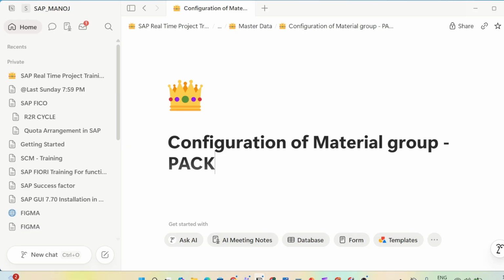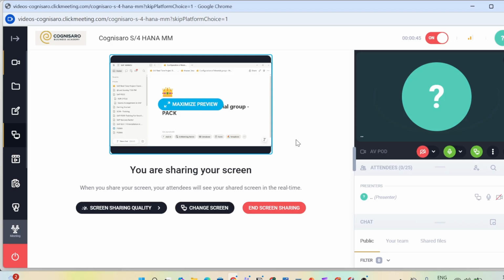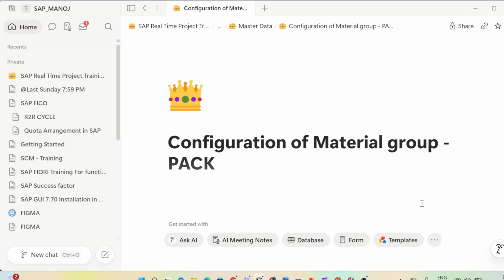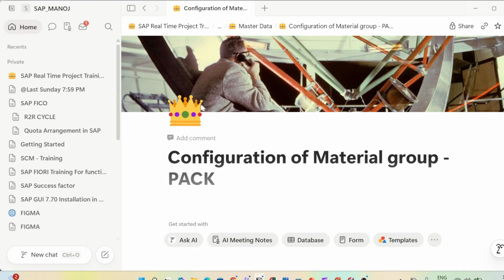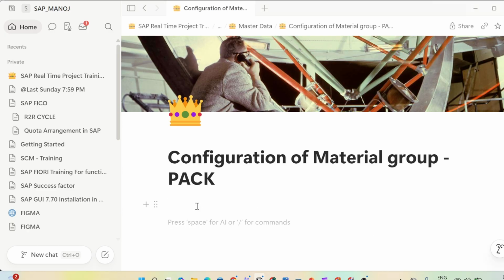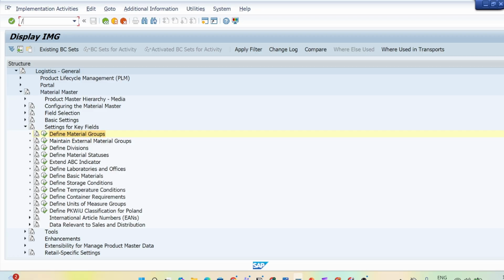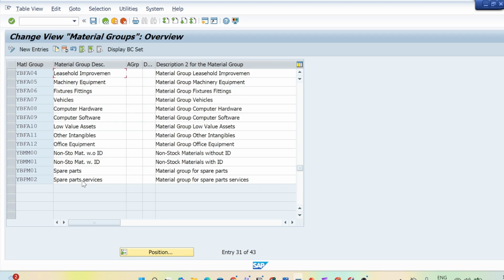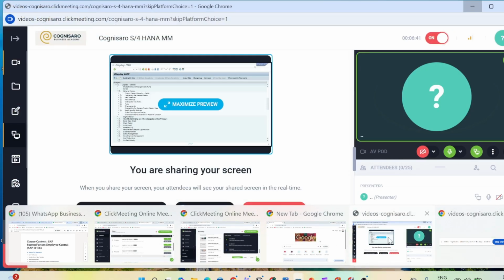4. Configuration of Material Group PACK (Real-Time Project Session) | S/4HANA 2025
4.Configuration of material group pack (Real-Time Project Session) | S/4HANA 2025
🔥 Configuration of Material Group – PACK in SAP S/4HANA 2025 | Real Time Project | Session 04

Welcome to Session 04 of our SAP S/4HANA 2025 Real-Time Project Series!

In this video, we will learn how to configure Material Group – PACK (Packing Materials) in SAP S/4HANA 2025 with a practical, real-time implementation approach.

🎯 What You’ll Learn:
✅ Material Group – PACK concept
✅ Create & configure Material Group PACK
✅ Configuration path in IMG
✅ Material Group settings and related configuration
✅ Practical implementation approach
✅ Real-time project scenarios
✅ Step-by-step configuration and verification

📚 This Video is Perfect For:
• SAP S/4HANA Implementation Consultants
• SAP MM Functional Consultants
• SAP End Users
• SAP MM Certification Aspirants
• Anyone looking to gain real-time SAP MM project knowledge

This SAP S/4HANA 2025 Real-Time Project Series focuses on practical implementation rather than only theoretical concepts. The goal is to understand how SAP MM configuration is actually performed in real projects.

🎓 Want to Learn SAP MM from Basic to Advanced?

Get SAP MM Online Training + Real-Time Project Training + SAP Certification Assistance.

📌 Topics Covered:
SAP MM | SAP S/4HANA 2025 | Material Group | Material Group Configuration | PACK Material Group | SAP MM Configuration | Real-Time SAP MM Project | SAP Implementation | SAP MM Training